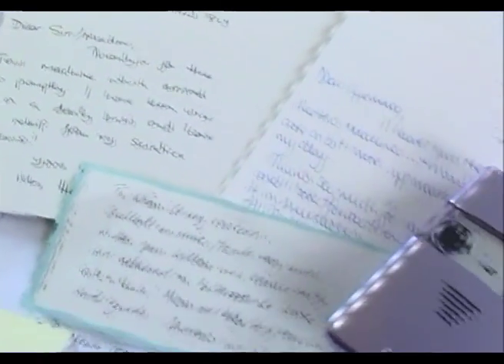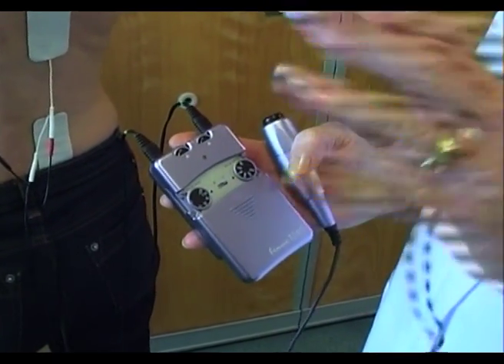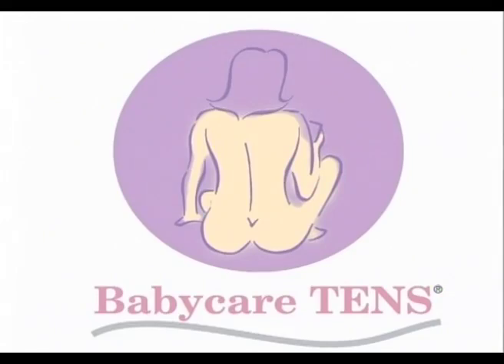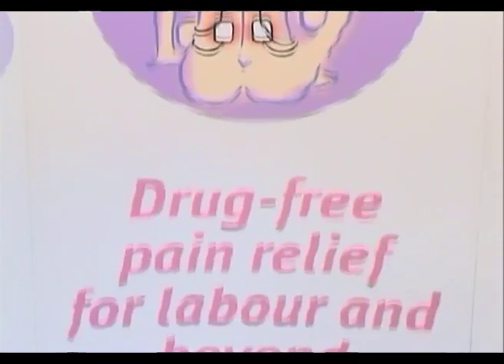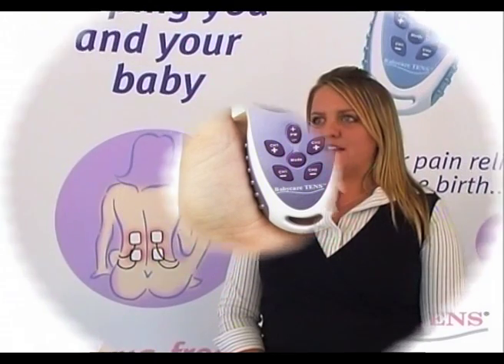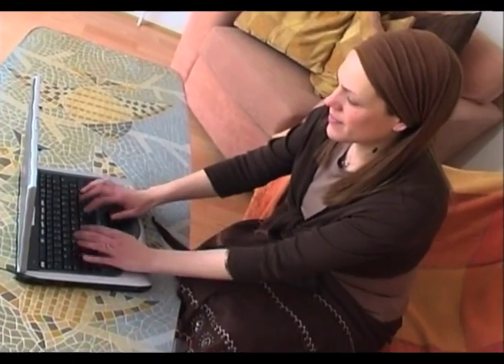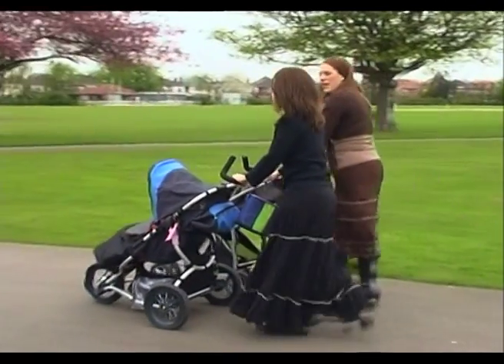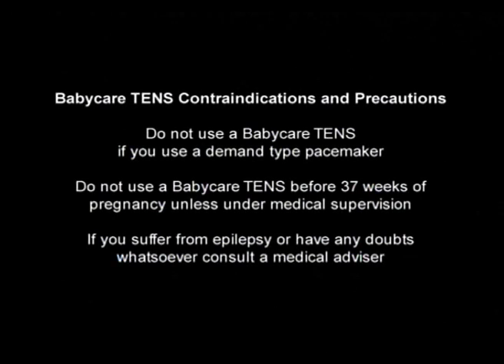Babycare TENS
Babycare TENS is the most popular choice for mums-to-be. Our machines are specifically designed to combat pain during childbirth. TENS is a safe, effective drug-free method of pain relief, which still allows you to use other analgesics, such as pethadine or gas-and-air if you wish.

Babycare TENS machines are specifically designed for childbirth. They use larger pads than conventional machines and include a booster button, which is very important for relieving pain during contractions.